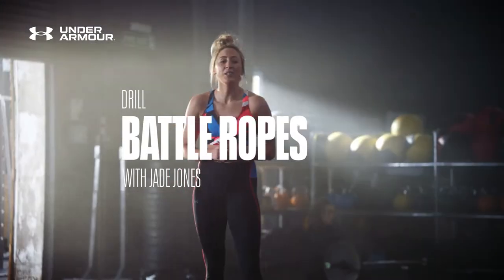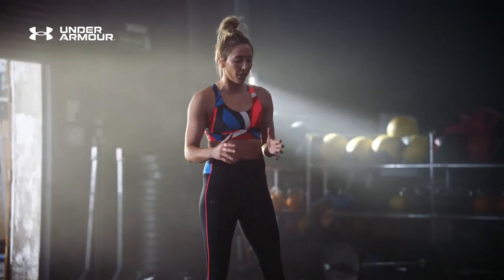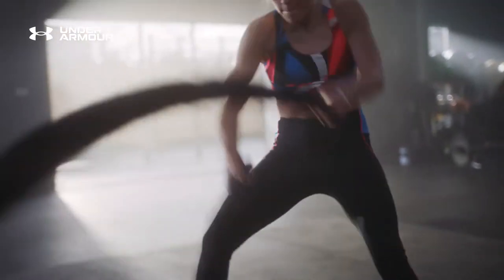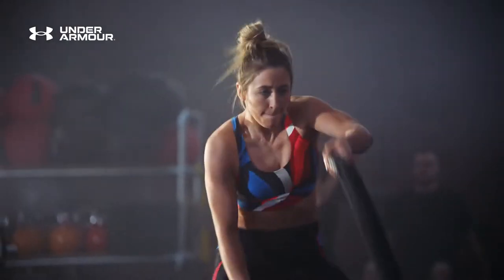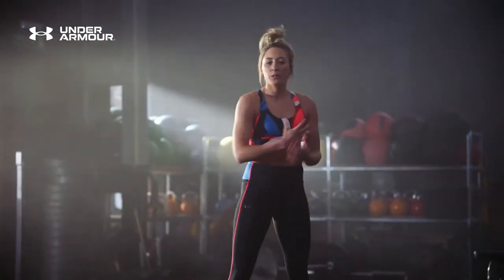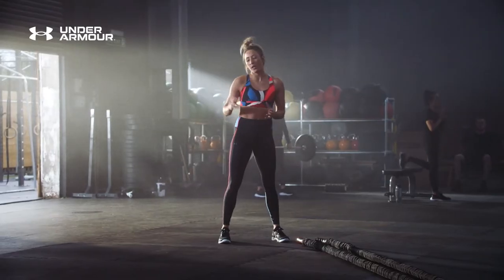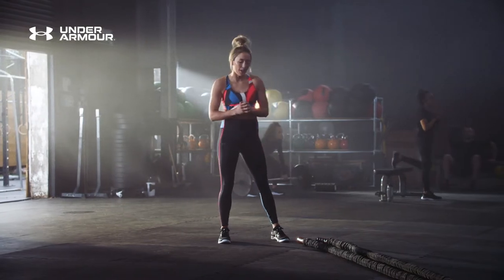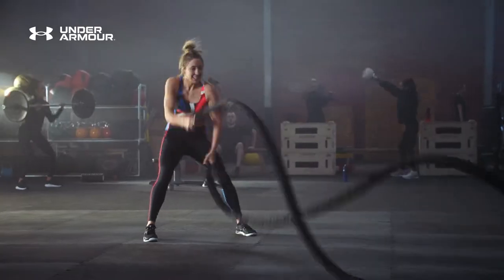JADE JONES I BATTLE ROPES WORKOUT I UNDER ARMOUR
GIVE YOUR ALL. GET IT BACK.
Give your all and learn from the best. Train like two times Olympic Taekwondo champion Jade Jones and follow her advice on how to get better at your work out.

Get your energy back through Under Armour Rush training gear that recycles and reflects your energy right back to you, so no effort is wasted. Giving you the strength to push your training to the next level.